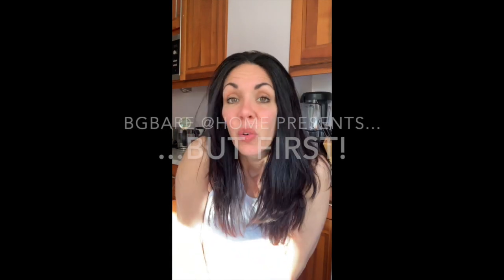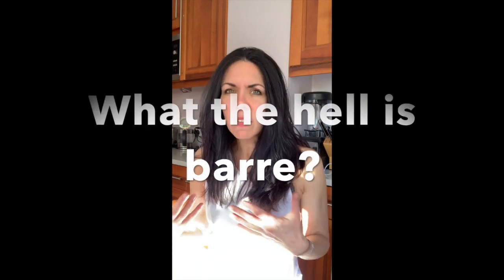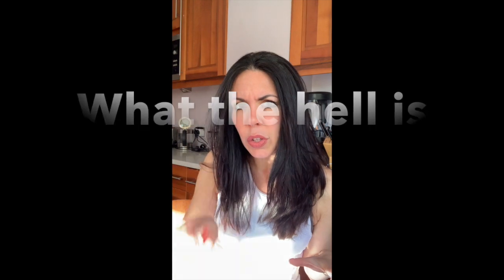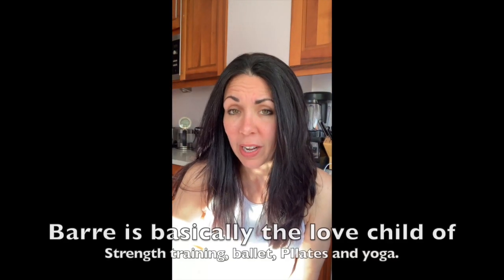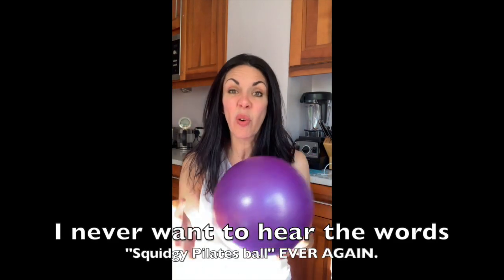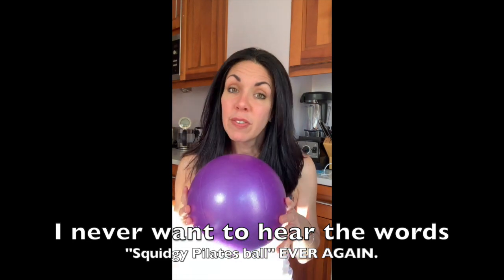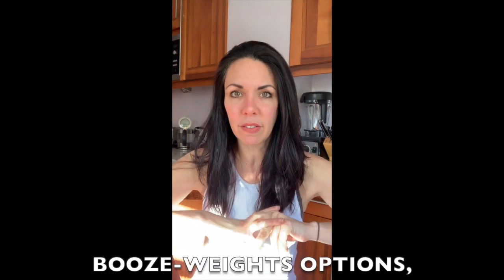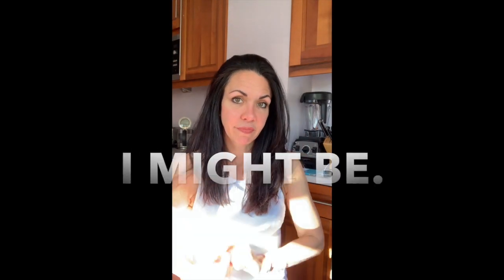But First...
**updated**

"But First..." is just a quick little summary of what barre is, what you need to do it, what to expect from MY brand of barre, and, uh... some useful information on the average weight of several different classifications of alcohol. You're welcome.